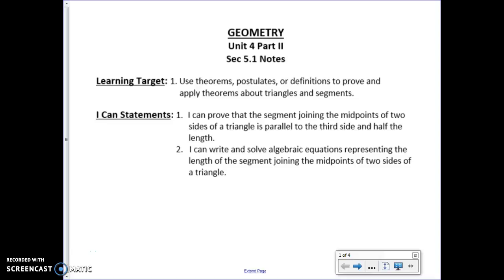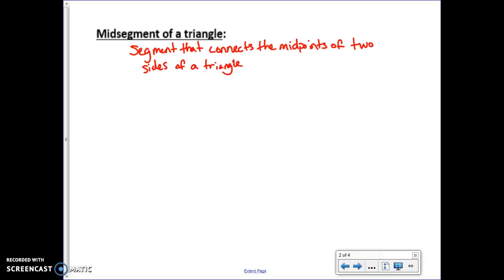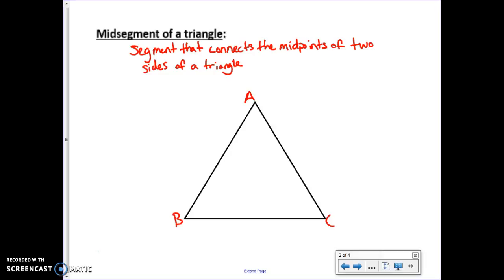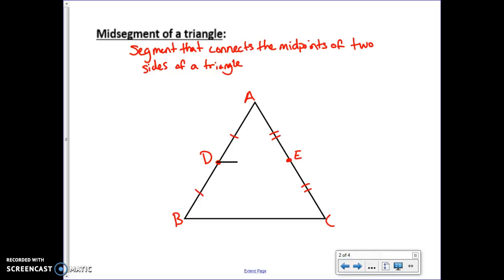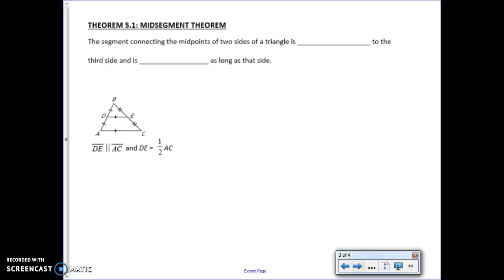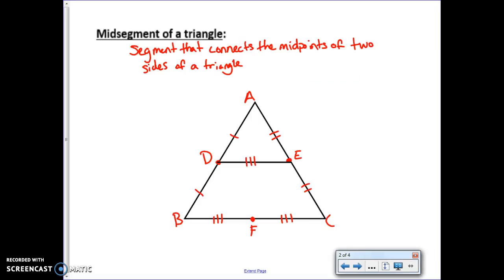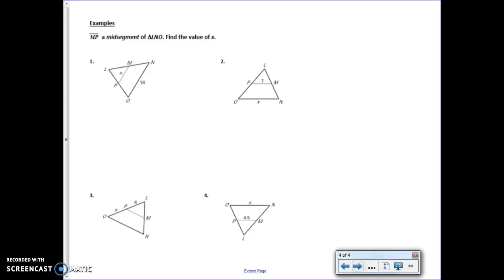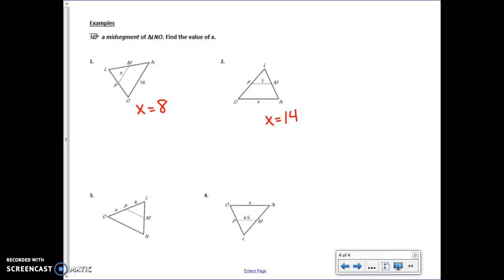5.1 Midsegment Theorem